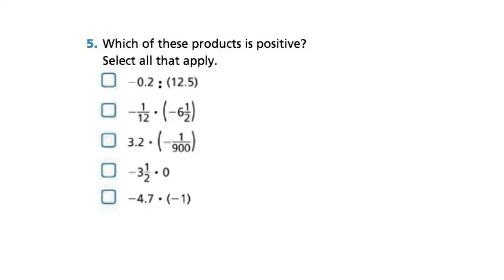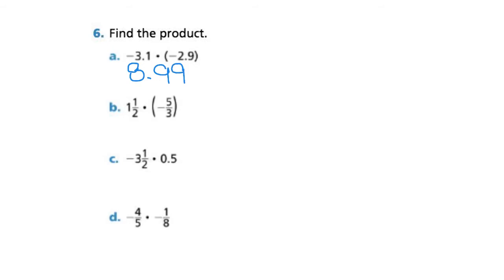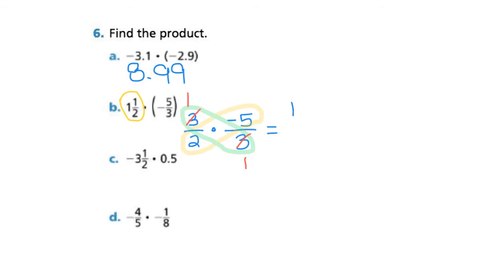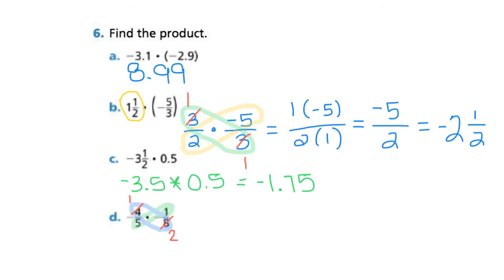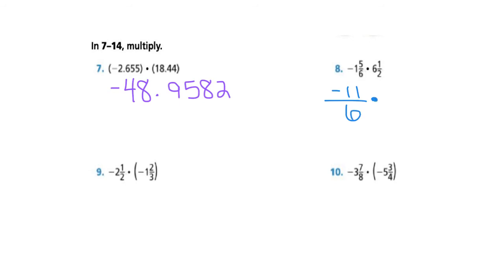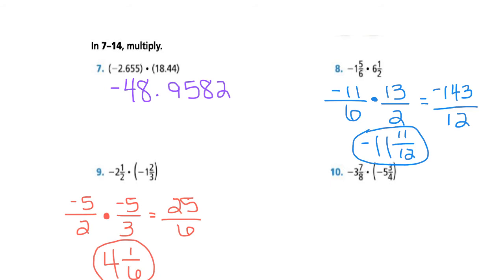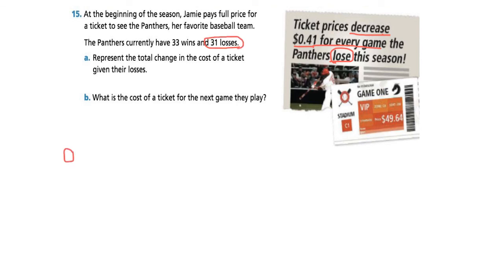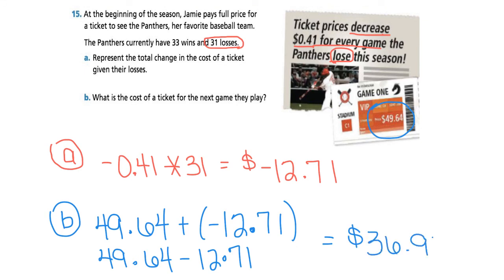Multiplying Rational Numbers